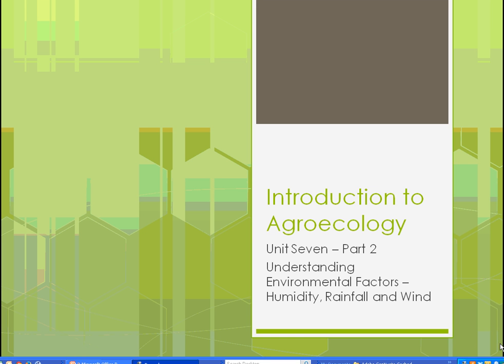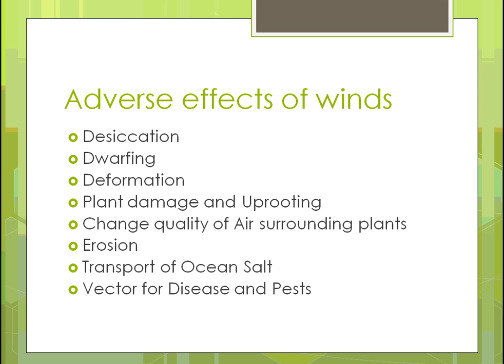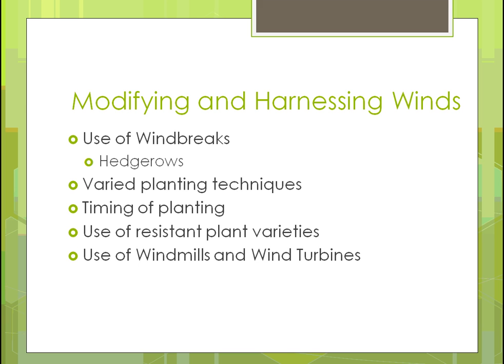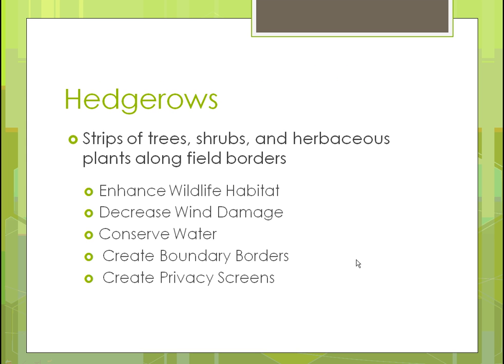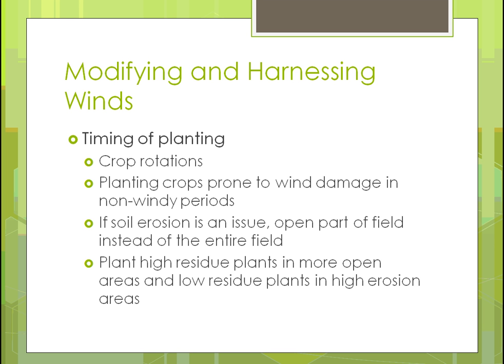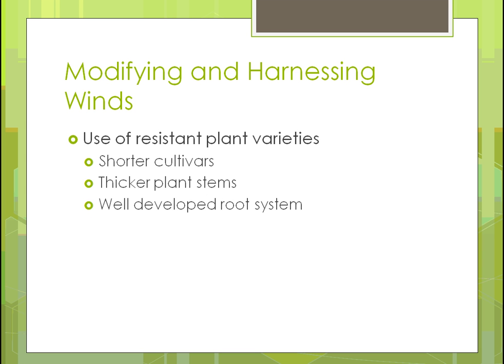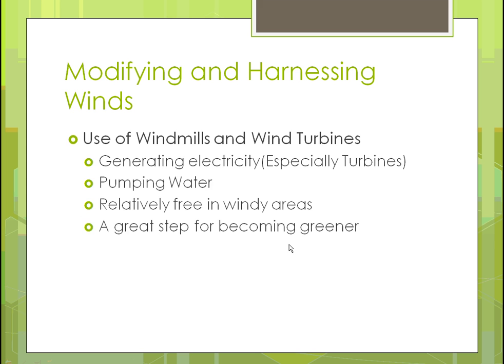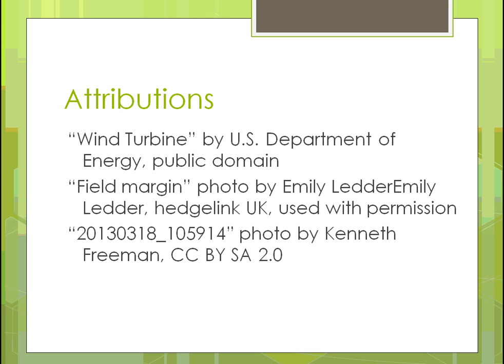SAT100 Unit 7 Part 2